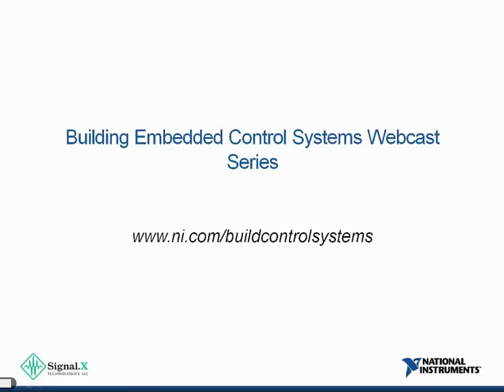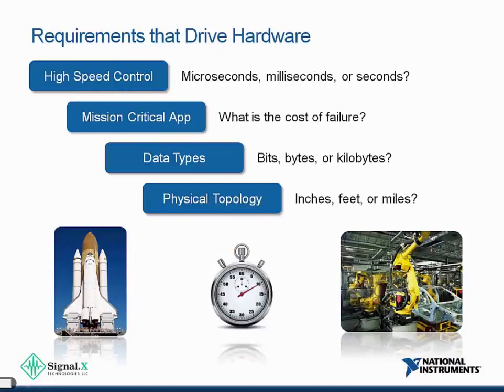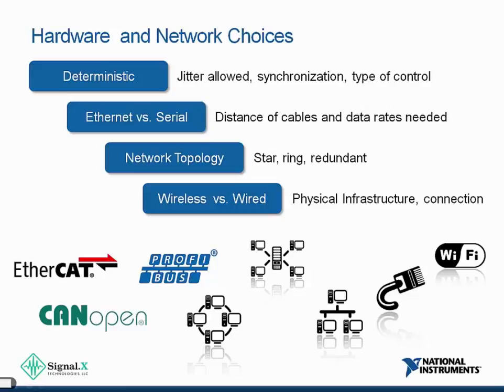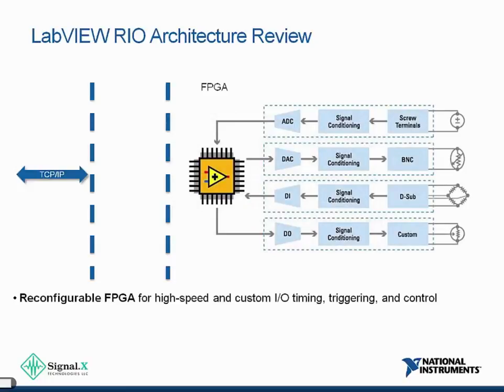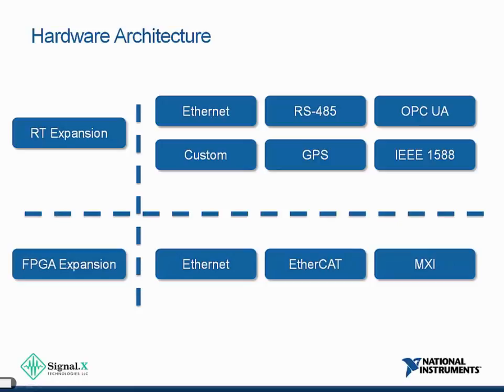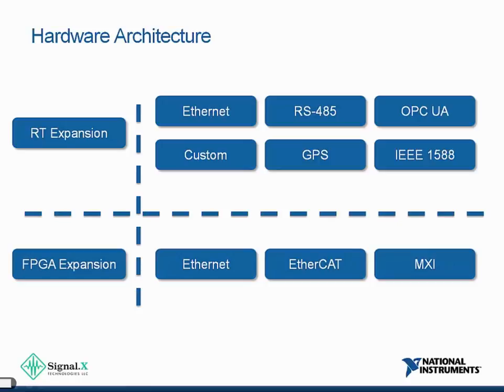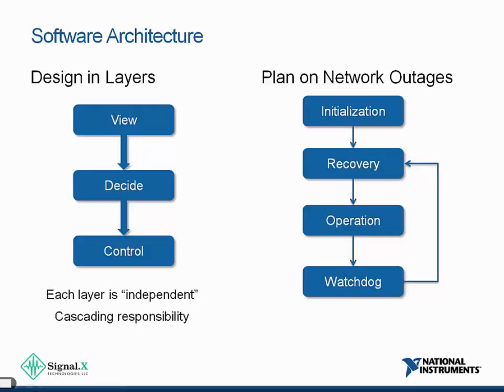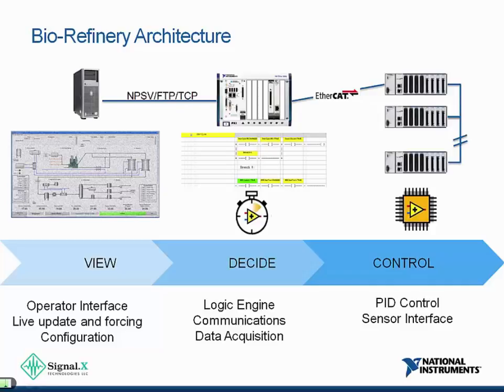How to Implement Distributed Control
There are many choices to consider when implementing distributed control systems. Hear from an expert on the trade-offs and considerations in selecting hardware and building the software architecture, and then see how those choices can be implemented in a large distributed control system.

By Robert Hoffman, Product Manager, Signal.X Technologies LLC